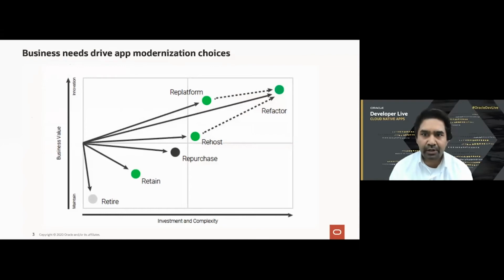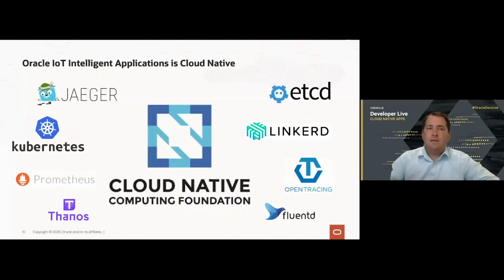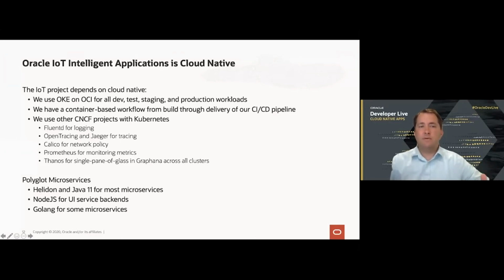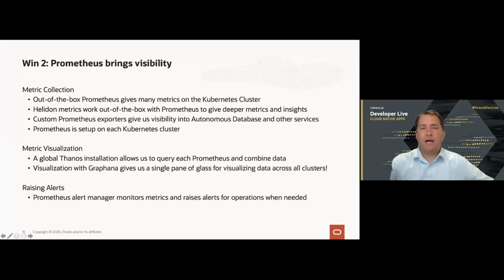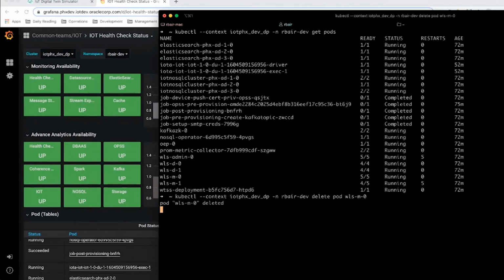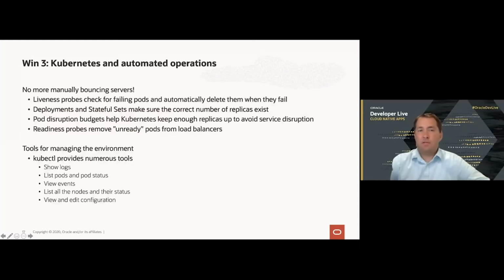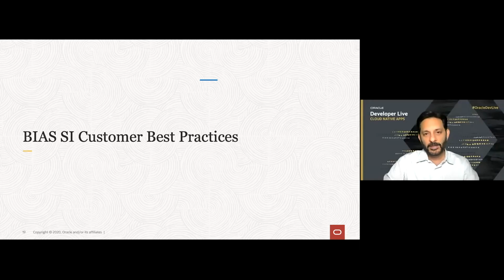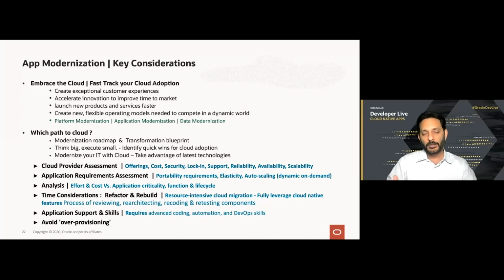App Modernization: Rehost, Refactor, Rearchitect, or Rebuild?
Explores the various approaches to application modernization and the evolution of modern application design, from monoliths to microservices; deployment solutions, and approaches to orchestrate, operate, and manage these services at scale.